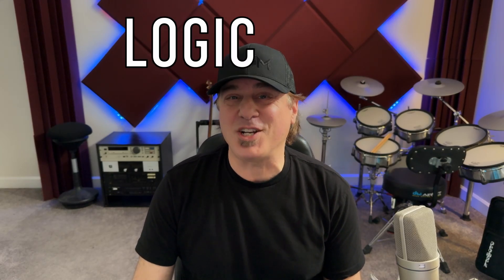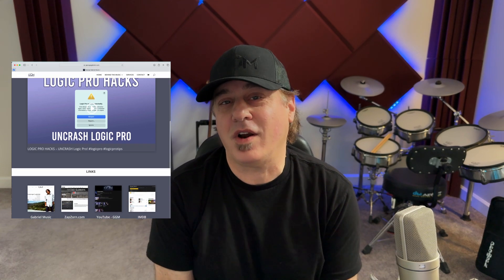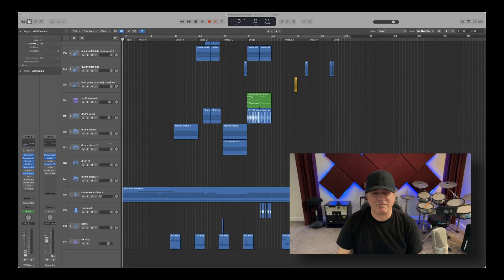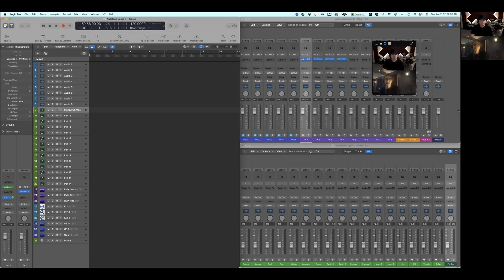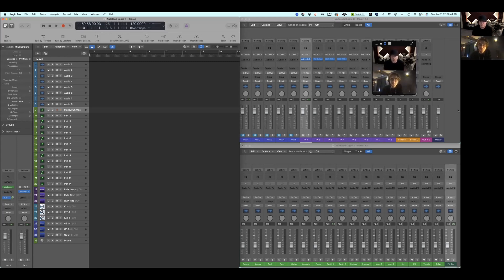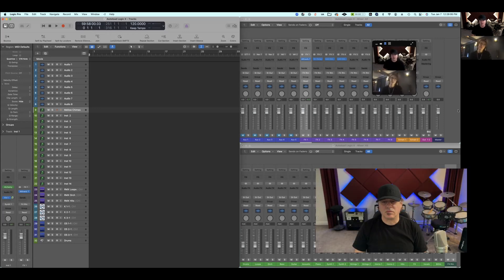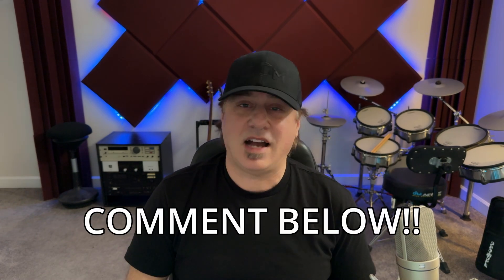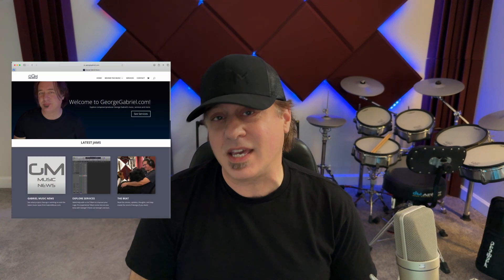Logic Pro Disasters - EP 1 - Plugin Purgatory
Logic Pro Disasters is a series where George shows Logic Pro user's sessions that have are disasters due to Logic Pro's workflow. In Episode 1, George goes into Logic user Dylan's session and shows how using Logic Pro's library can clog your session with tons of unnecessary plugins that bog down your workflow and processor.

00:00 Introduction
00:13 This Logic Disaster
01:08 First Problem
02:22 The First Solution
03:28 Second Problem
05:02 The Second Solution
05:57 Solution 2 Illustrated
11:24 The Greater Point
12:19 A Consistent Solution Illustrated
13:59 Key Summary
14:51 Thoughts?